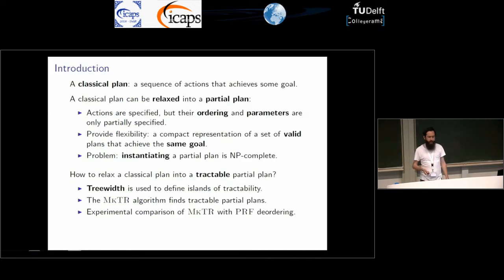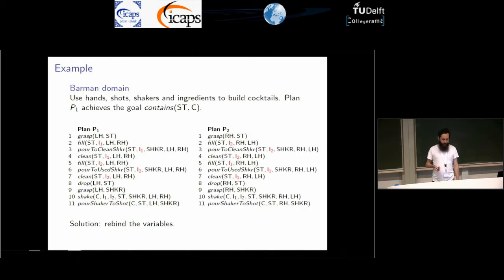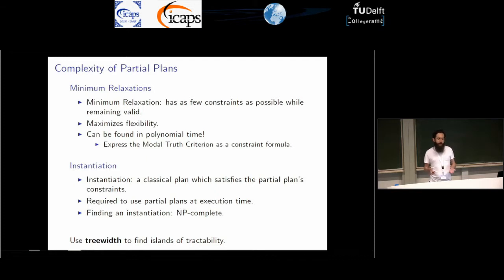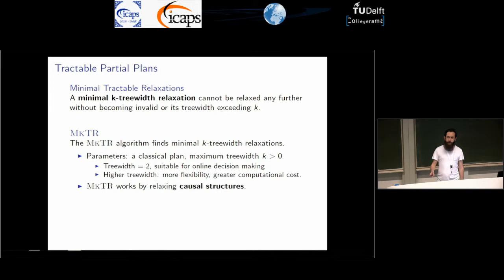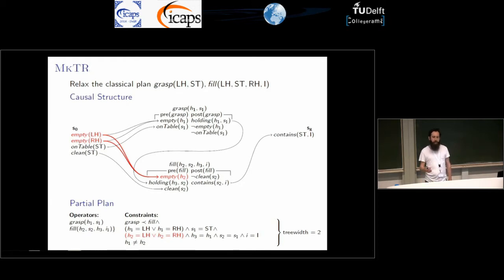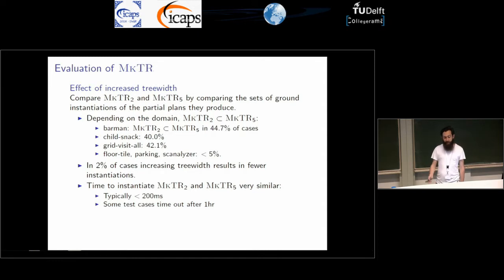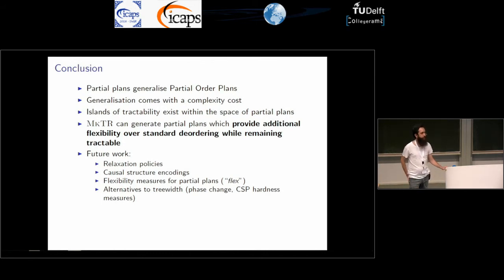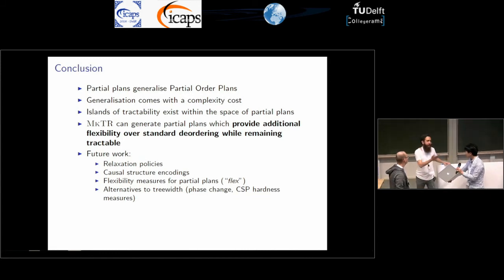ICAPS 2018: Max Waters on "Plan Relaxation via Action Debinding and Deordering"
Max Waters, Bernhard Nebel, Lin Padgham, Sebastian Sardina.
Plan Relaxation via Action Debinding and Deordering.